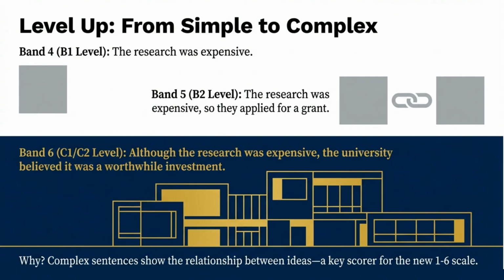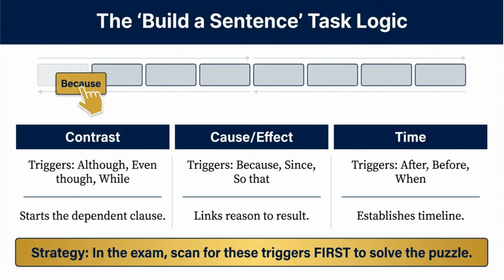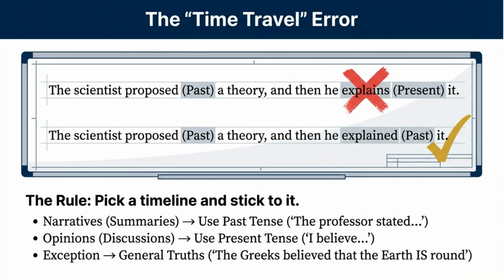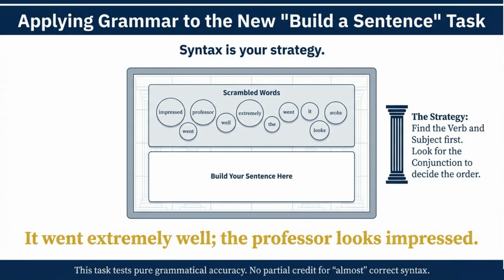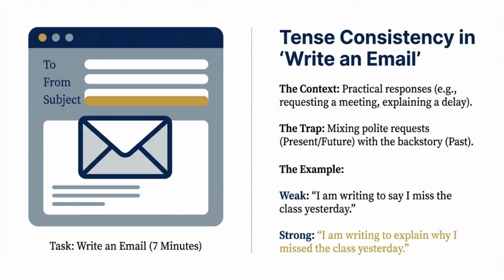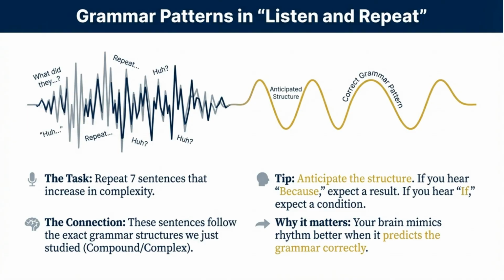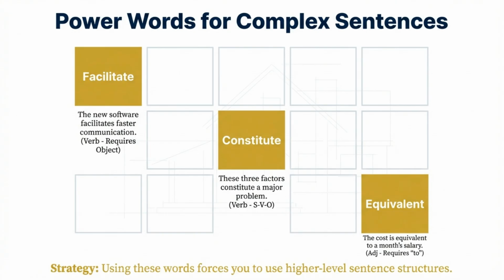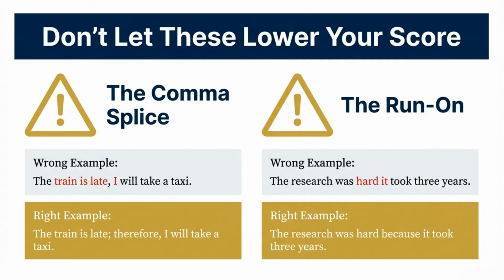TOEFL Master Class - Part 1 Lesson 3.3: Essential Grammar 1 Complex Sentences & Verb Tense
🧩 TOEFL 2026 Lesson 3.3: "Build a Sentence" – Syntax Strategy for the 60-Second Drag & Drop Task

The newest, strangest 2026 TOEFL task: You're given jumbled words/phrases and 60 seconds to drag-and-drop a perfect sentence. Most fail by "reading for meaning"—too slow.

In this Syntax Workshop, learn the "Grammar First" mindset: Ignore story, find puzzle pieces. Spot the verb anchor, pivot words (conjunctions/prepositions), and chunk phrases.

Master this to unlock higher adaptive brackets and Band 6+.

✅ The "Grammar First, Meaning Second" Mindset

Why: Meaning distracts. Structure dictates order.
Rule: Find the main verb FIRST (the anchor). Then locate subject. Connect them. Add modifiers last—like decorations on a tree.

✅ Step 1: Find the Verb Anchor

Scan for action words (run, think, become). It's the sentence's spine.
Example: Jumble includes "requires," "approval," "policies." → "Requires" is verb → Build around it.

✅ Step 2: Identify Pivot Words

These dictate structure:
- Conjunctions: Because, Although, If, And/Or/But (hinges).
- Prepositions: In, On, At, Of (group phrases).

Example: Spot "because" → Locate cause block → Effect block.

✅ Step 3: The "Chunking" Method

Group into phrasal units to move 3 blocks instead of 12 words.
Example: "The big red car" = 1 chunk (Article + Adjectives + Noun).
Dangling Modifier Trap: "Running fast, the sentence fell apart" → Fix placement.

✅ Common Error Traps (Test Designers' Favorites)

❌ Dangling Modifiers: "Flying the plane, the controls jammed" (Who flew?).
❌ Subject-Verb Agreement: Singular subject = verb + -s.
❌ Parallelism: All list items match form (-ing, to-, nouns).

✅ Live Demo Strategy (From Video)

Jumble: [creation] [policies] [new] [these] [of] [requires] [approval]
- Step 1: Verb = "requires."
- Step 2: Pivot = "of."
- Step 3: Chunk "creation of these new policies."
- Final: "The creation of these new policies requires approval."

60-Second Timing Hack: Trust grammar over intuition. Your ear can be tricked.

🎯 Why This Task Matters in 2026

- 14-18 questions per section.
- Module 1 performance sets adaptive difficulty.
- Errors cap your band score—precision speed = Band 6.

🧠 Daily Practice Habits

1. Connector Hunt: Scan sentences for conjunctions/prepositions.
2. Chunking Drill: Rewrite lists as phrasal groups.
3. Speed Unscramble: Time yourself on 5 jumbles daily.

💻 Level 5 Syntax Puzzles (Interactive)
Practice drag-and-drop with AI feedback on EnglishPrepAI:

Plans:
- Free: 100 gens/mo + Levels 1-4
- Basic $7.99/mo: Levels 1-8 + 500 gens + 2 TOEFL tokens
- Premium $9.99/mo: Trouble words + 1000 gens + 4 tokens

📝 45-Second Challenge
Reply with a jumbled sentence you unscramble (e.g., "policies new these of creation the requires approval"). Share your steps!